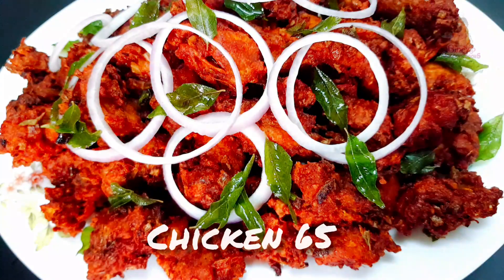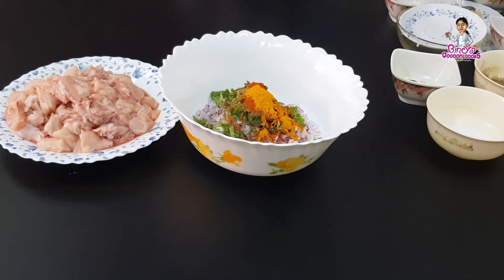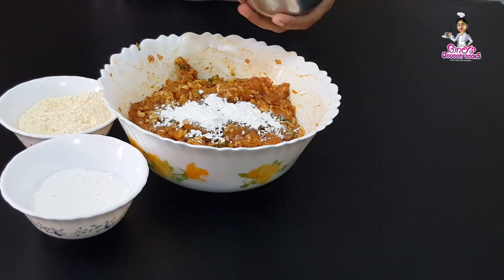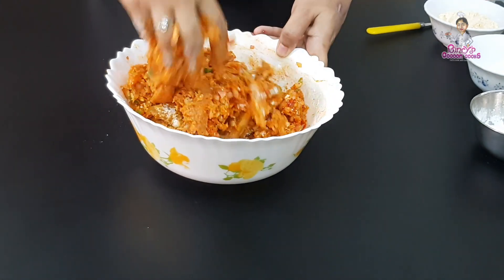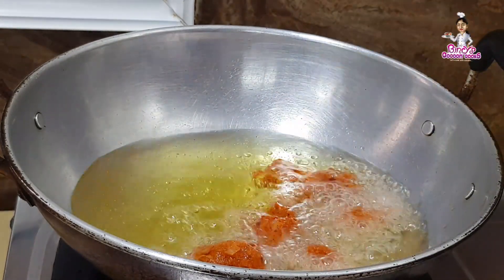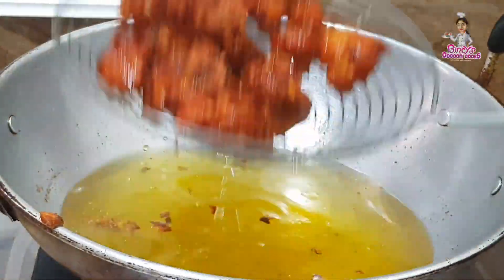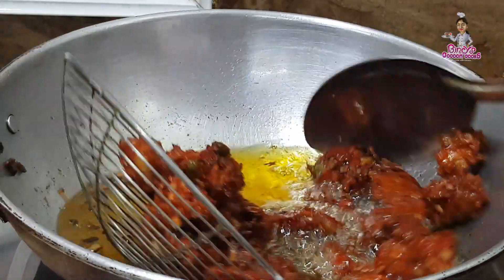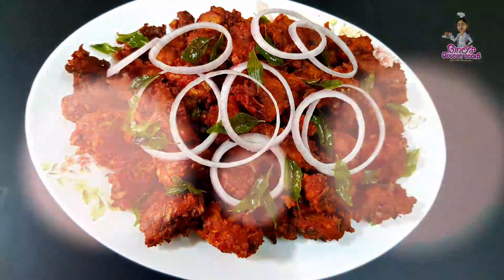Chicken 65 || Perfect Chicken 65 recipe || How to make Chicken 65 || Restaurant style Chicken 65